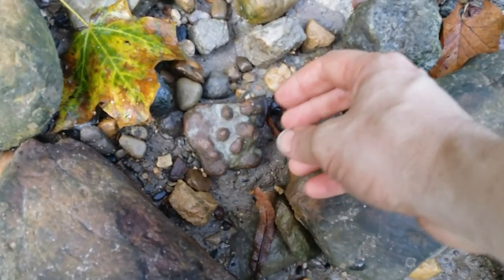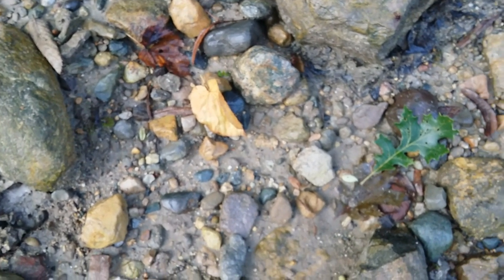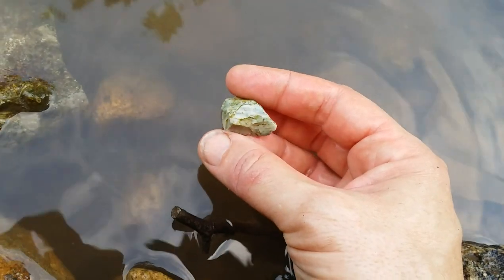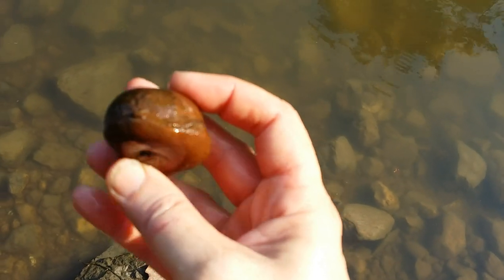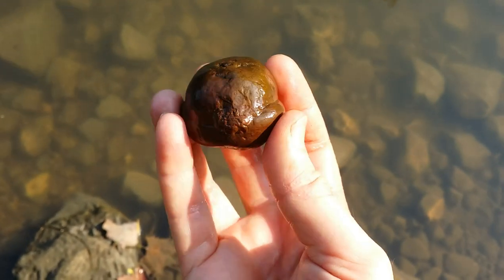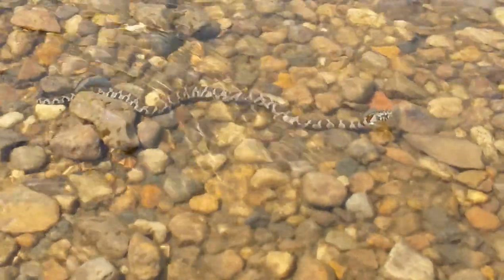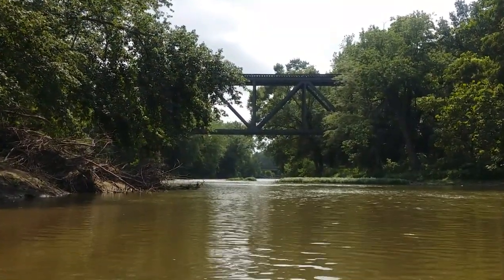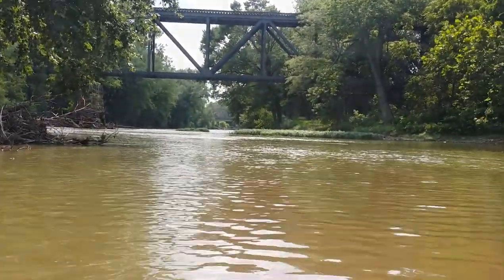Rockhounding glacial till, jasper, cronoids, trilobites, chert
In this video I take another trip down a local river, a different segment of the river. I must be so accustomed to the sounds of central Illinois, I didn't notice the cicadas until I got home and started editing the video. They were loud. Anyway, I found some good pieces including more trilobites and loads of the usual jasper, chert and other fossils.